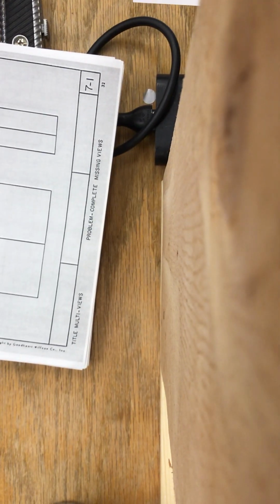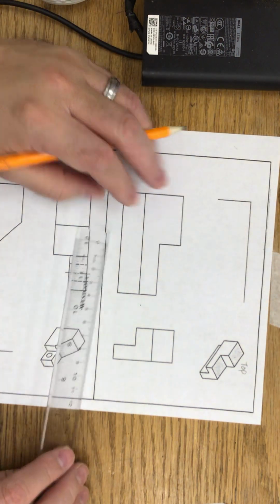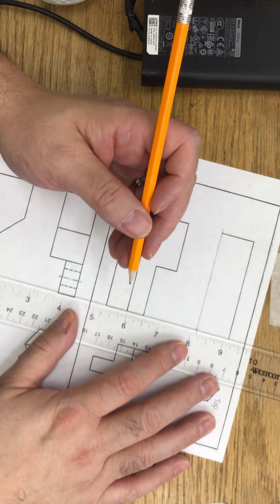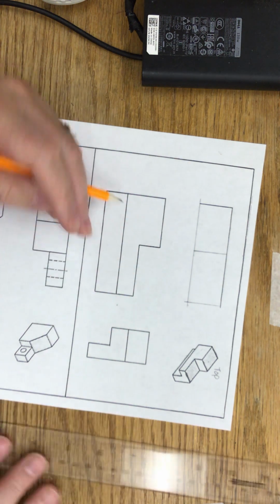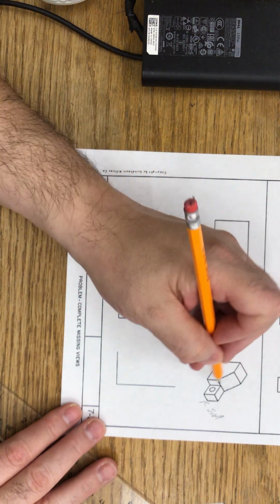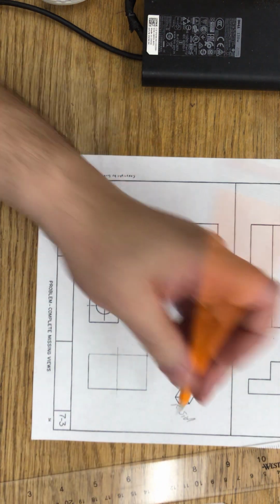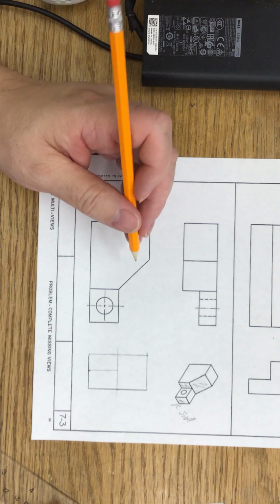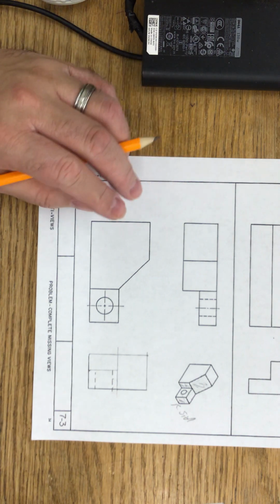Orthogonal Views Worksheet 7-3